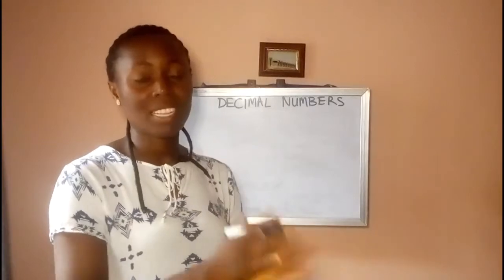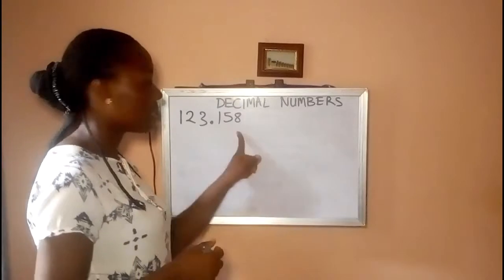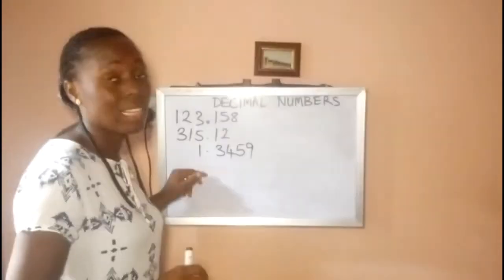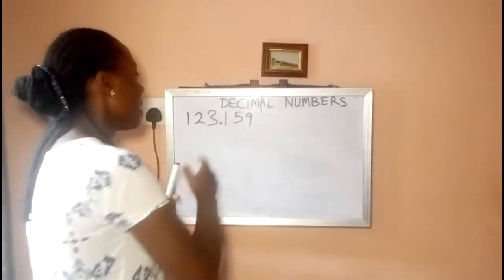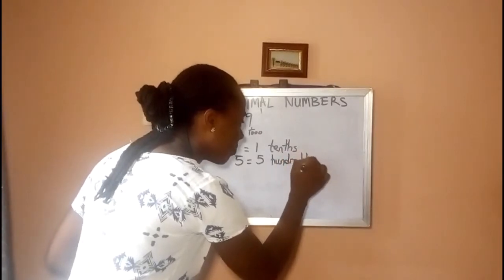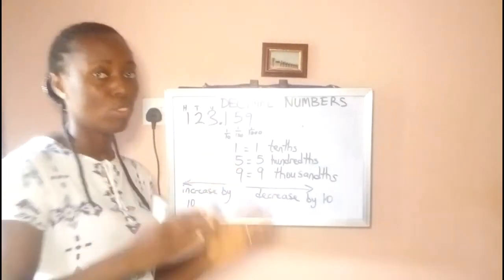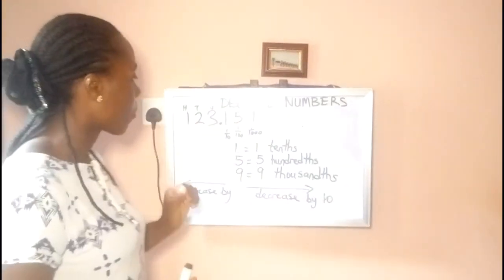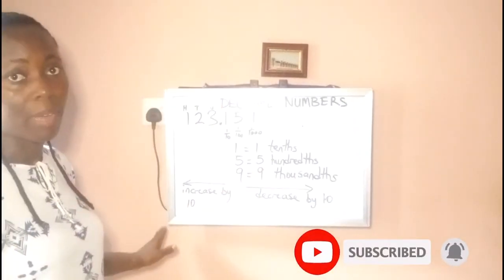Place values - Understanding the Place Values of Decimal numbers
A decimal number is a number that exists between two whole numbers. The decimal point in a decimal number gives the place values of each digit in the number.